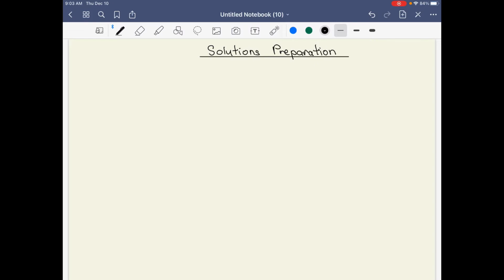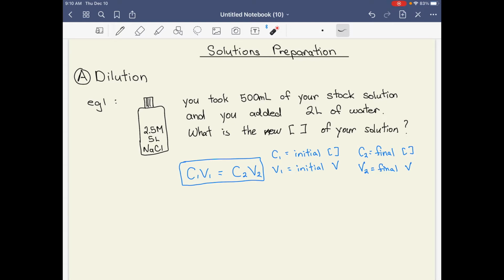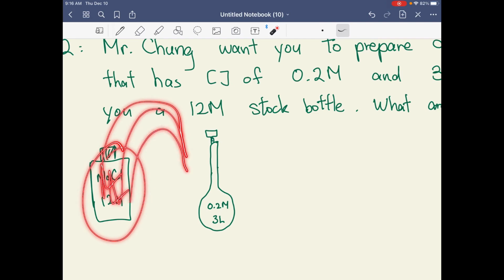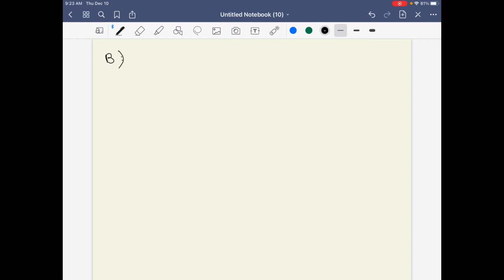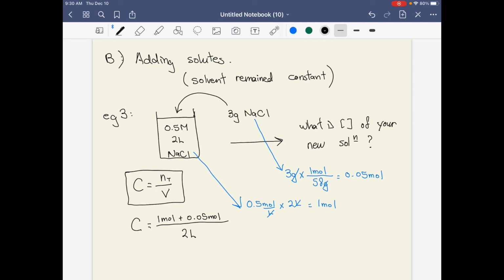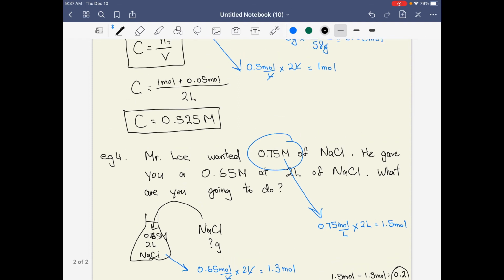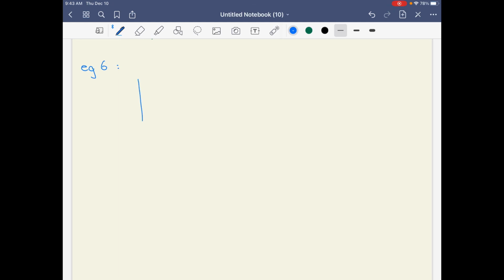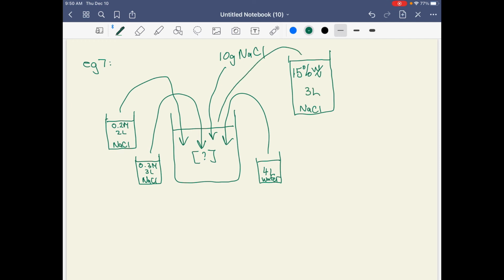1m Solution preparation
Learning goals:
1) Be able to prepare solution based on a) dilution; b) solute addition; c) mixing solutions.